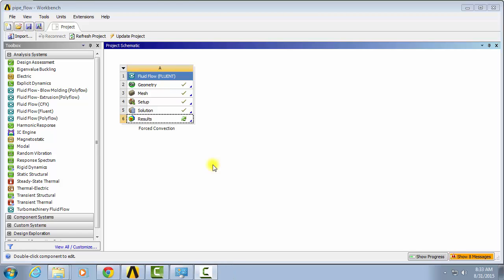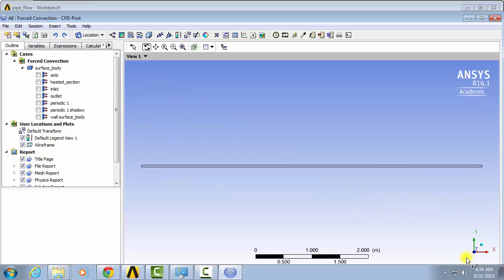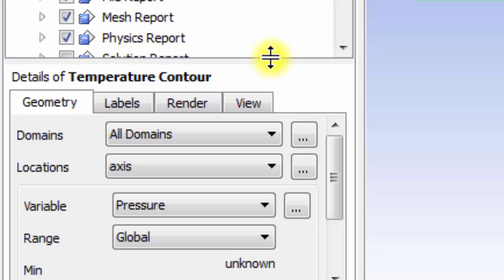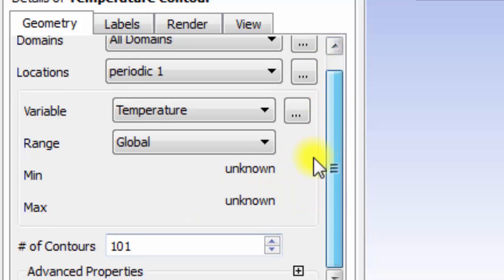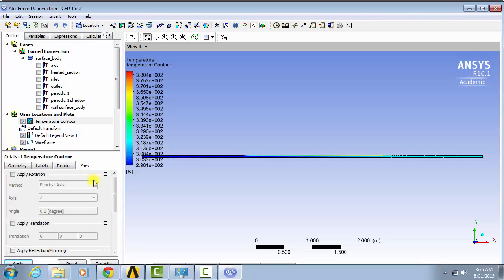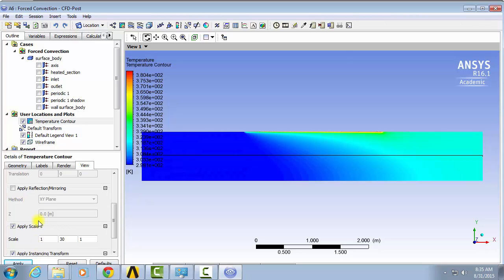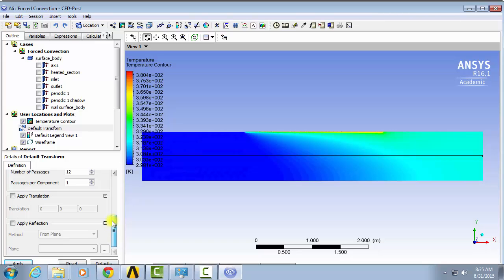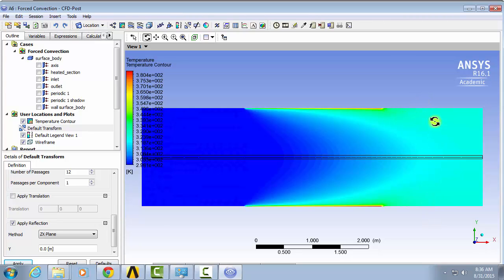Turbulent Forced Convection Using Ansys Workbench — Temperature Contour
This video shows how to create a temperature contour in Ansys CFD-Post. This video is part of the Ansys Innovation Course: Turbulent Forced Convection Using Ansys Workbench. To access this and all of our free, online courses — featuring additional videos, quizzes and handouts — visit Ansys Innovation Courses This SimCafe Course was developed by Dr. Rajesh Bhaskaran, Swanson Director of Engineering Simulation at Cornell University, in partnership with Ansys. Cornell University also offers a Fluid Dynamics Simulations Using Ansys online certificate authored by Dr. Rajesh Bhaskaran.